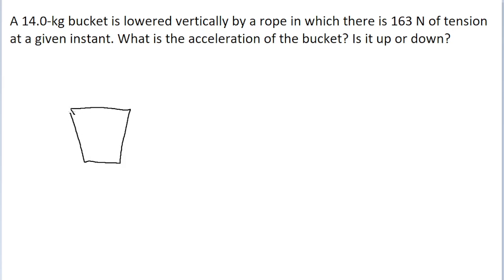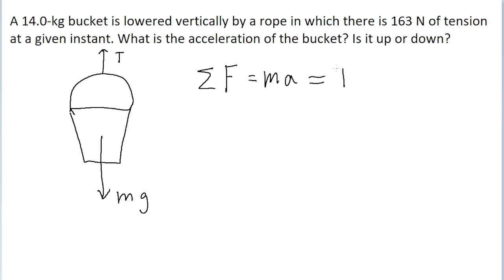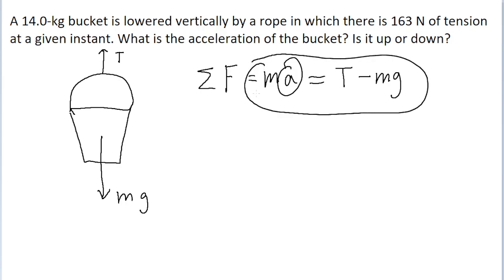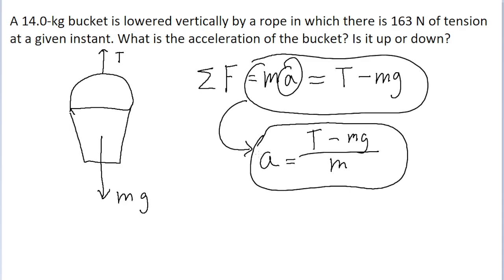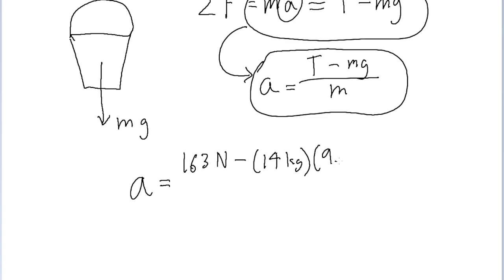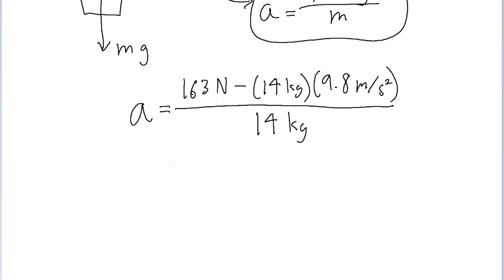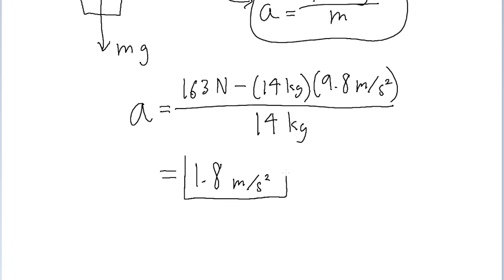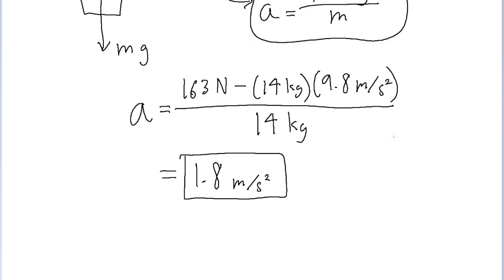A 14.0-kg bucket is lowered vertically by a rope in which there is 163 N of tension at a given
A 14.0-kg bucket is lowered vertically by a rope in which there is 163 N of tension at a given instant. What is the acceleration of the bucket? Is it up or down?